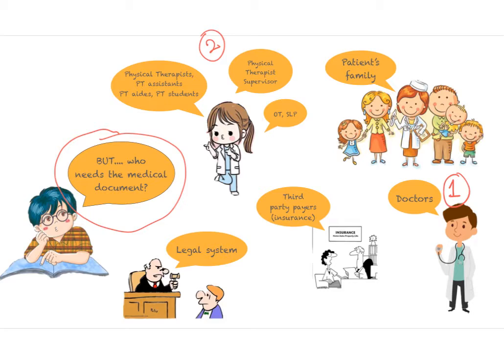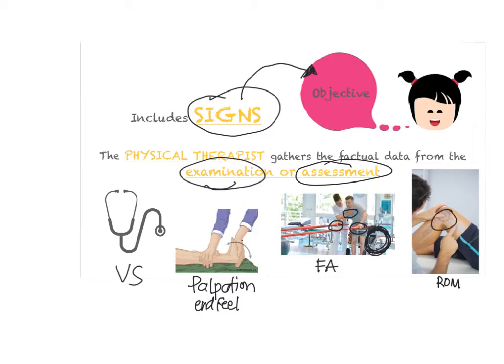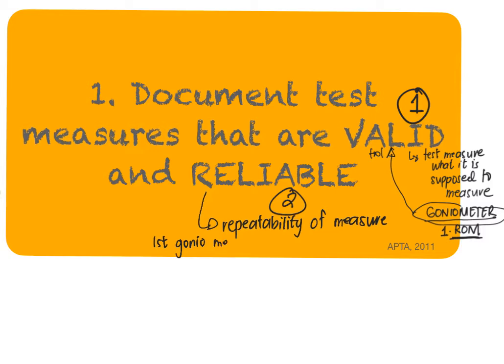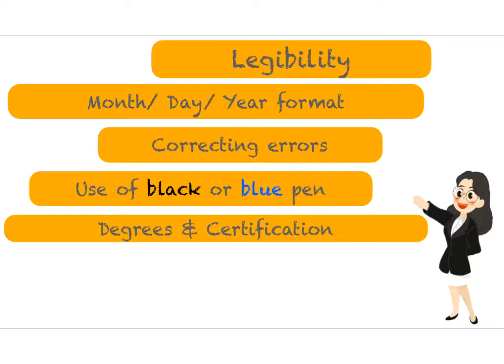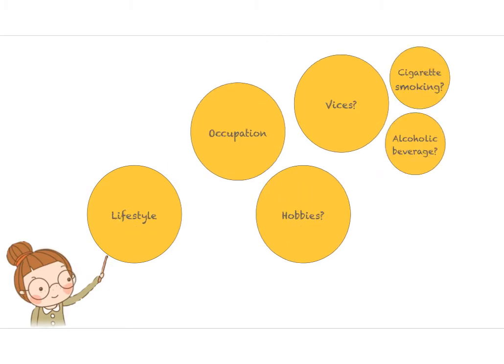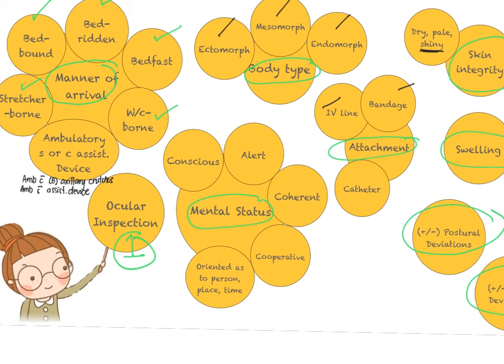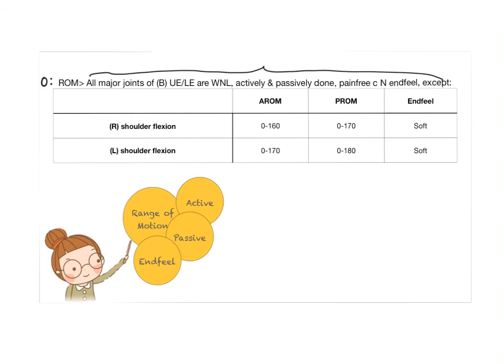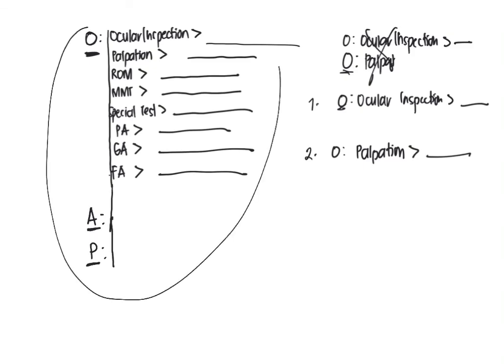Utos ni boss mark sy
Ang video na ito ay aking inupload para sa boss namin na si mark sy. Kawawa kasi sha, nagmamakaawa na sakin kanina.